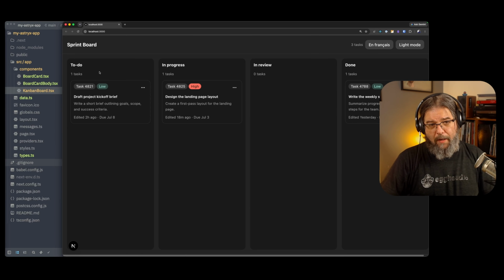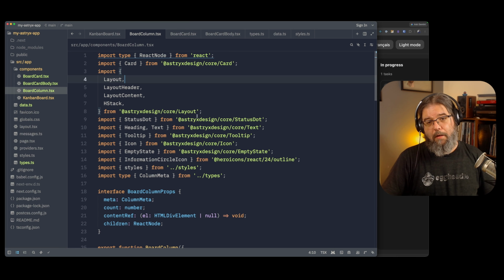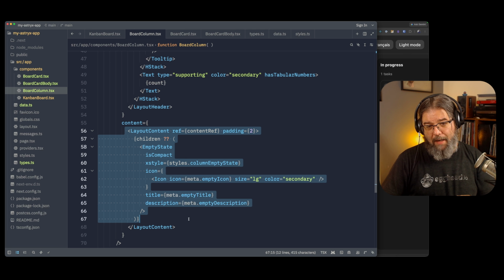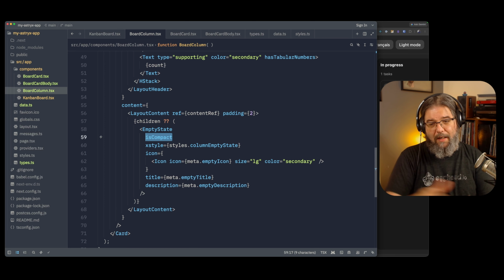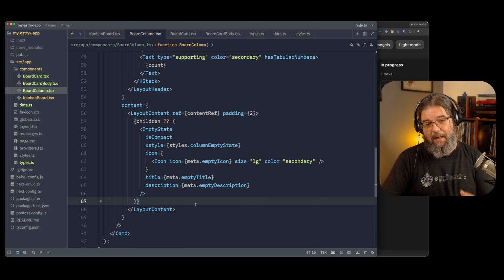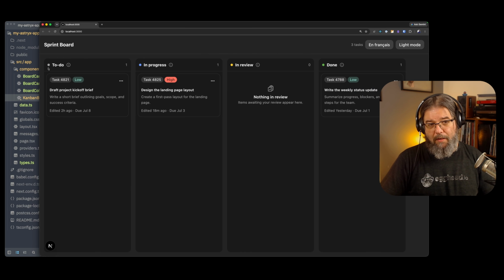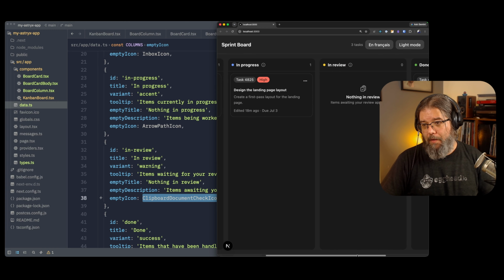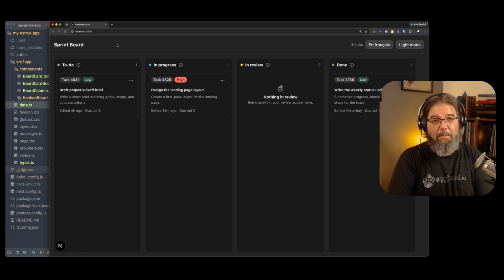Astryx: StatusDot, Tooltip, & EmptyState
Leverages the Asterisk design system for rapid UI development. This tutorial solves the pain point of inconsistent styling by implementing semantic status indicators, integrated tooltips, and robust empty states directly within your component architecture.

🔥 WHAT YOU'LL LEARN
✅ Refactor loose column rendering into a reusable BoardColumn component using Astryx.
✅ Integrate Astryx Design System assets including StatusDot, Tooltip, and EmptyState for consistent UI.
✅ Configure semantic colors and compact layouts to visually distinguish task statuses (e.g., In Review vs. Done).
✅ Implement dynamic icon mapping and mock data integration to handle empty states across different board columns.

⏯️ TIMESTAMPS
00:00 Integrating Board Column Component
01:53 Implementing Empty State UI
02:53 Previewing Column Status and Icons
03:08 Upcoming Toolbar Enhancements